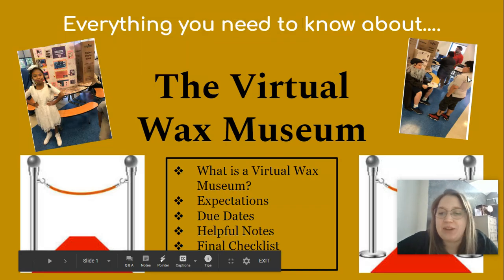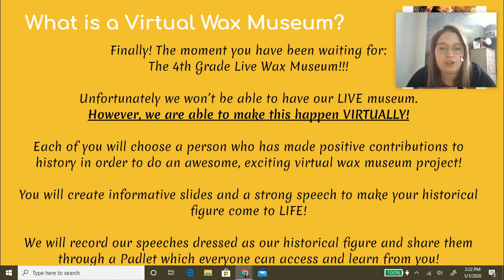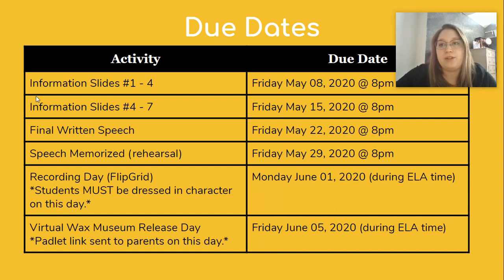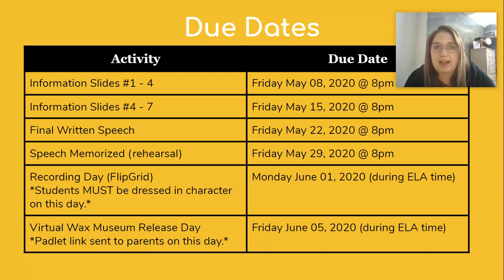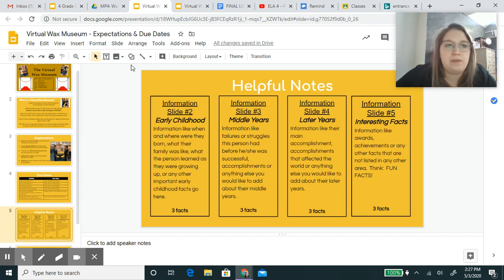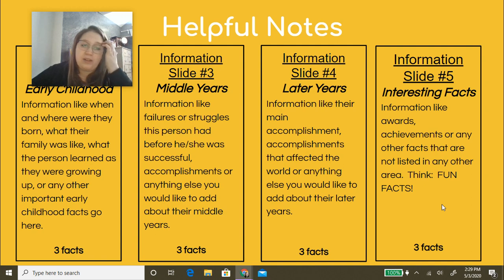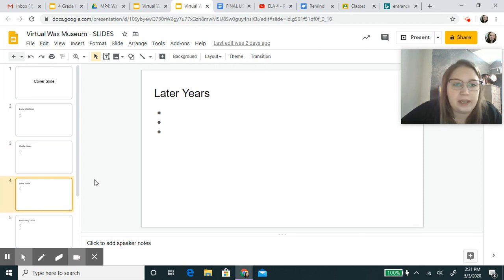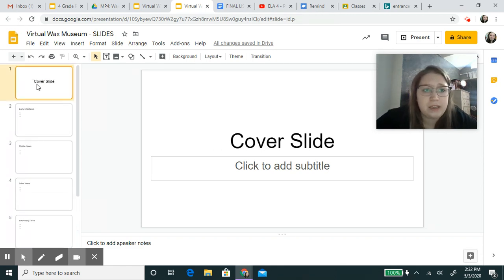Everything You Need To Know About The Virtual Wax Museum